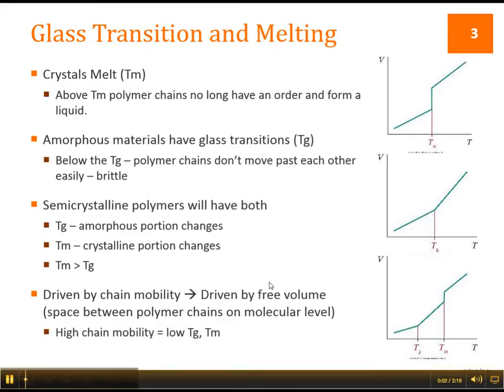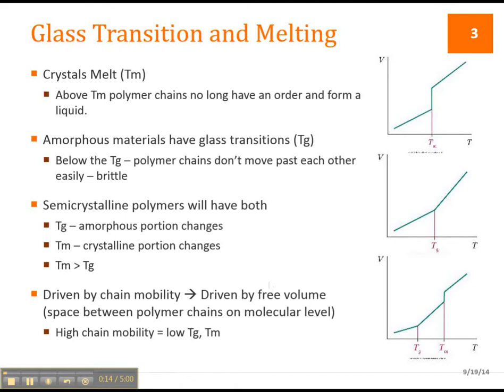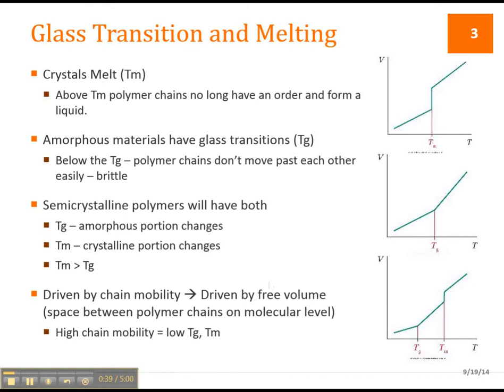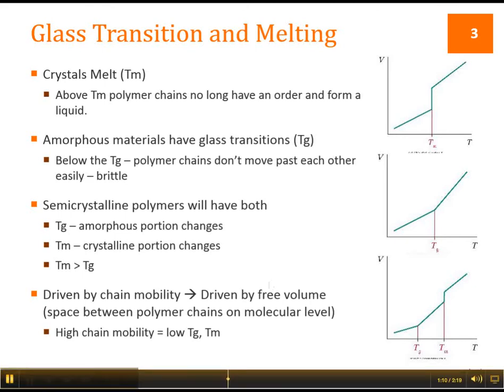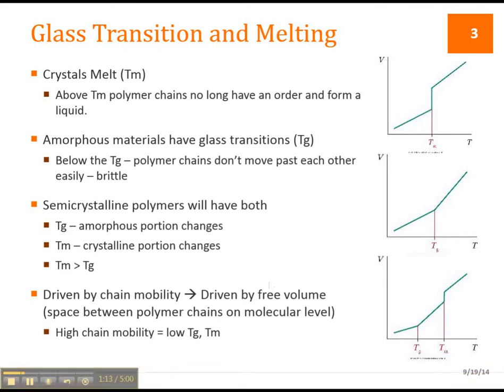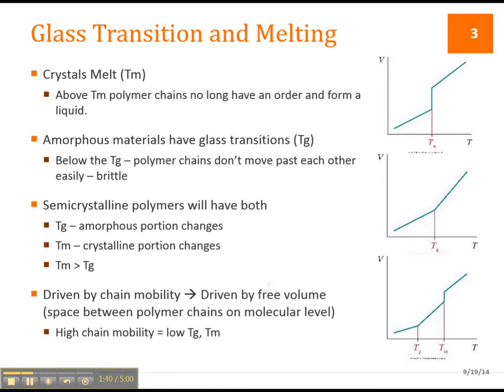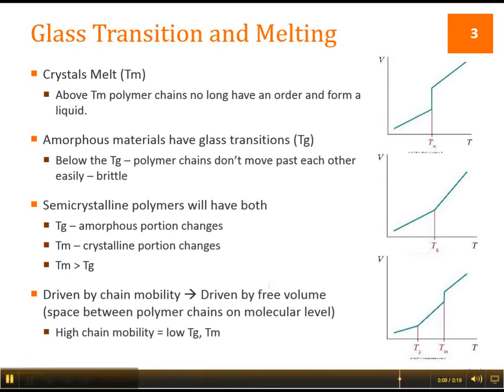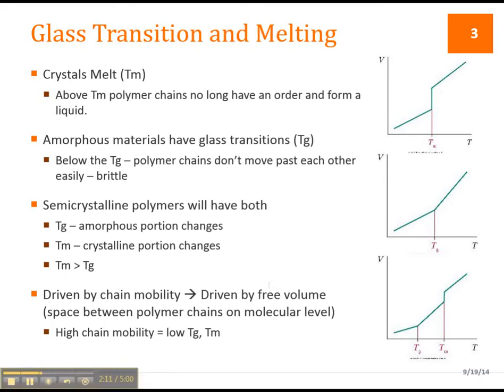ES 320 - Lecture8b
Polymer Melting point and Glass Transition point.